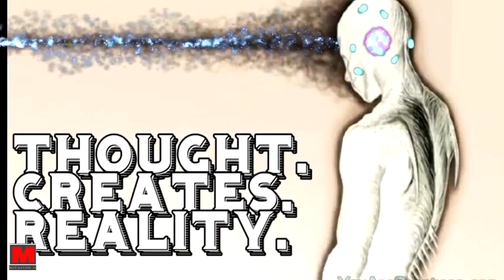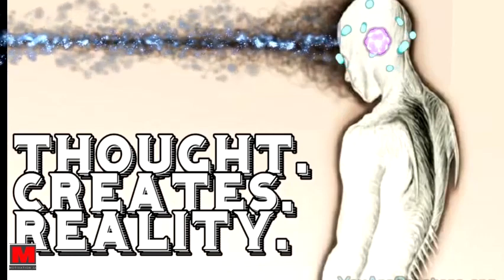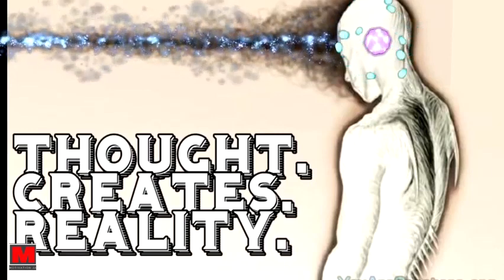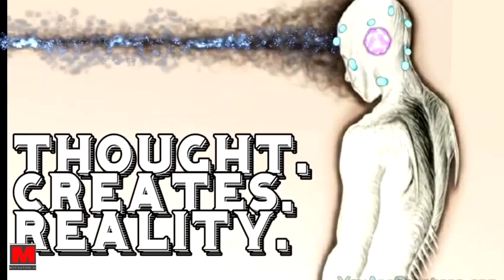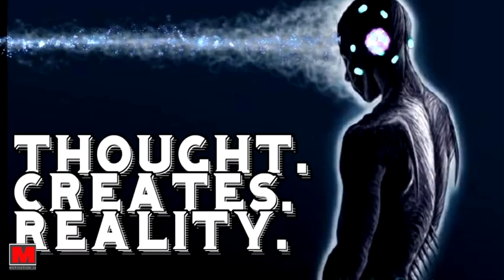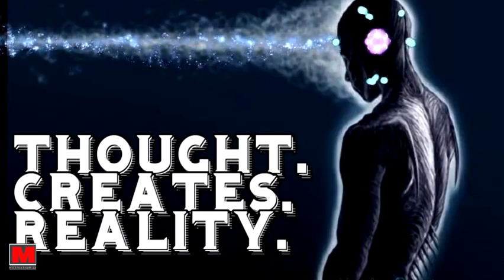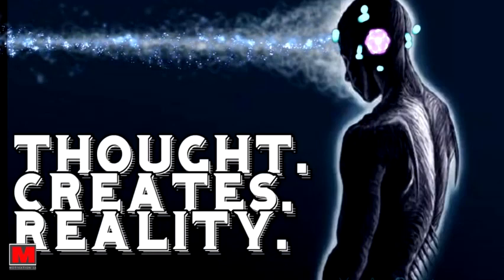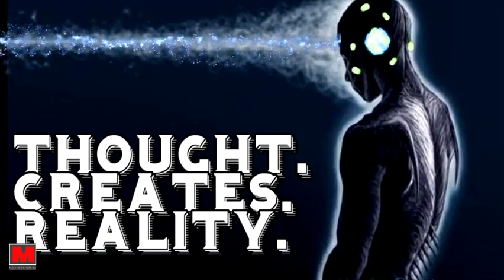Change Your Thoughts_ Change Your Circumstances_ (LawOfAttraction) 🧲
This report from Pure Natural Manifestation looks at how to live a successful life.

The Complete Obsession Method Course Men's Dating Offer

Never Lose Him

Your New DNA of Prosperity
Your FREE Prosperity DNA Reading… with Celeste Asteri Merges NASA Planetary Data To Unravel The Gifts of The Universe Captured Within You:

The bioenergy code review So let’s start the Bioenergy code review by asking ourselves what Bioenergy code really is. Bioenergy code is a revolutionary program designed by experts that changes lives. It is a personal development program. This program will help you easily understand the manifestation and the law of attraction that you can apply in your life and completely change the current scenario. This program can help you improve relationship problems, money, happiness, and success. You can achieve your life goals very easily if you follow the pure manifestation program. Bioenergy code targets your brain directly, forcing it to accept your life’s desires and goals. Bioenergy code will transform the way you live your life through affirmations and meditations. The program aims to transform your mind through instantaneous actions through the body. Bioenergy code will unconsciously improve your life. After completing this program, I guarantee that all the worries in your life will be completely gone and that you will feel joyful, happier, healthier, stress-free, and full of energy. The Bioenergy Code Review | 🤳 [HONEST] ☀️ Bioenergy Code Book 📙 PDF Reviews - Scam or Works? Visit Official Site: Here’s how it works. Within twenty four hours of claiming “yes” to The BioEnergy Code... I guarantee you’ll receive an unmistakable “sign” that you simply’re on the right path. It’ll feel like one thing just got unblocked therefore you'll be able to see your path additional clearly than ever. It may not be an “elephant” prefer it was for me in Barnes & Noble and the tea look in Kathmandu... But it CAN be so clear and therefore unmistakable, it can be the “Elephant in the Room” - a sign that your fields of BioEnergy are concerning to be cleared and unleashed. The BioEnergy Code additionally includes the following bonuses at no cost! - The BioEnergy Code Manual - 5 Minute BioEnergy Healing - BioEnergy Code Decoded - The Heart Energy Activator If you don’t like what you see, feel, and experience, then you’ve risked nothing - except taking action on improving your life - that is effective in and of itself. Your new path of abundance is as simple as flipping the BioEnergy switch... and saying “YES” to The BioEnergy Code. FOLLOW US ON INSTAGRAM FOR DAILY MOTIVATION➡️➡️ abrahamhicks abrahamhicks2021 estherhicks BioenergyCode TheBioenergyCode TheBioenergyCodeReview TheBioenergyCodePDF TheBioenergyCodeBook Menifestation Related: Bioenergy Code Review, The Bioenergy Code, The Bioenergy Code Review, Bioenergy Code, Bioenergy Code Reviews, Bioenergy Code Manual, Bioenergy Code Bonuses, Bioenergy Code Pdf, Is Bioenergy Code A Scam?, Bio Energy Code, Bioenergy, The Bioenergy Code Subscribe us @thebioenergycode6390